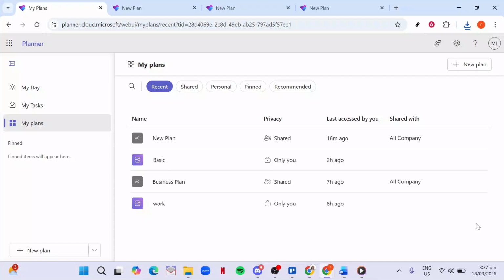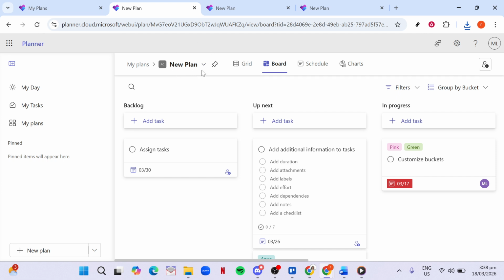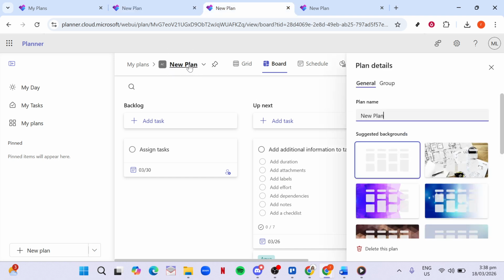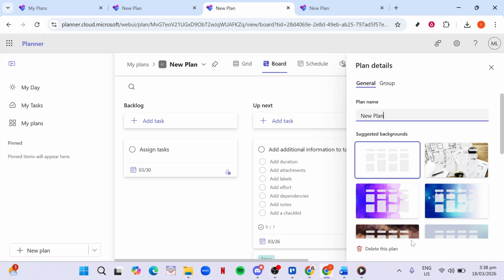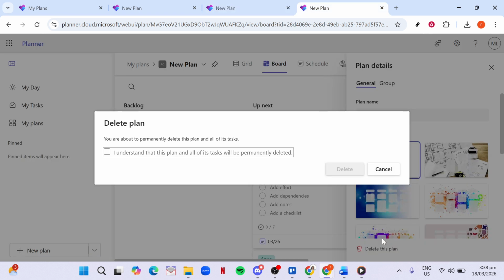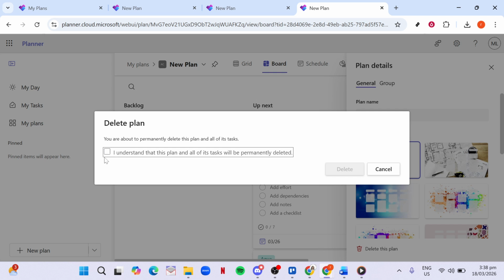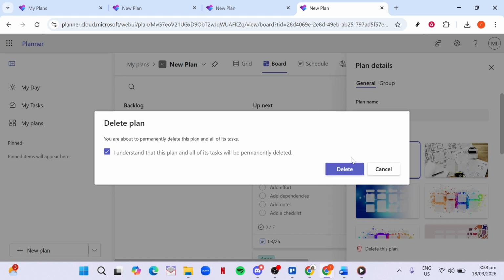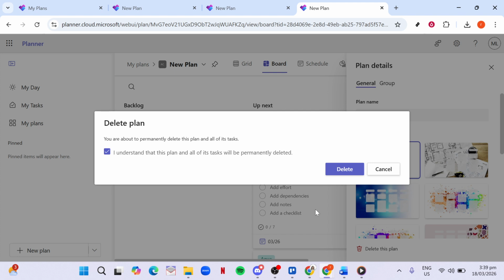How to Delete Plan in Microsoft Planner 2026 (Beginner Guide)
In this informative video, we will guide you through the straightforward process of deleting a plan in Microsoft Planner. Whether you need to remove an outdated project or simply want to tidy up your workspace, understanding how to properly delete a plan is essential for effective project management.

By the end of this tutorial, you'll have a clear understanding of the steps involved in deleting a plan and when it’s necessary to do so. Make sure to watch till the end for valuable insights and best practices for managing your projects effectively.